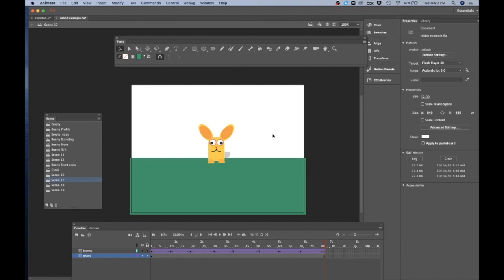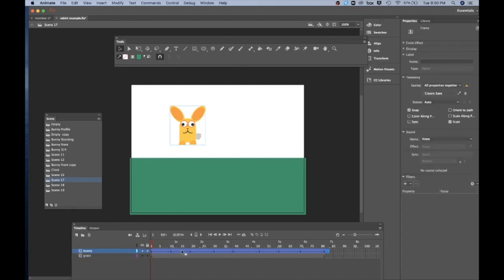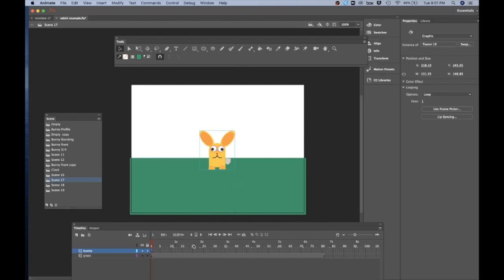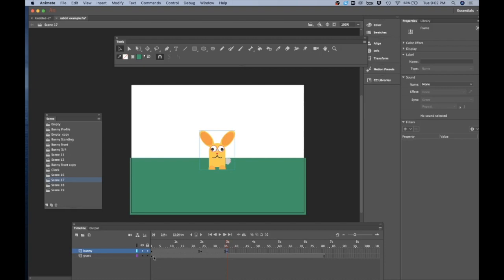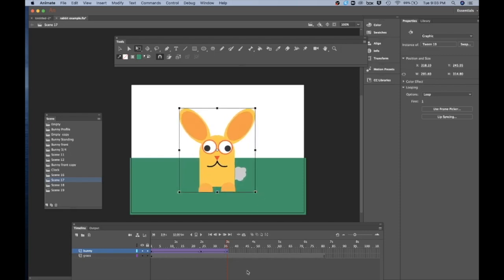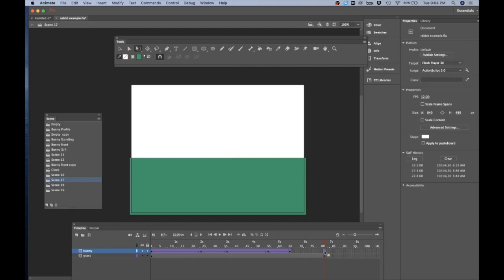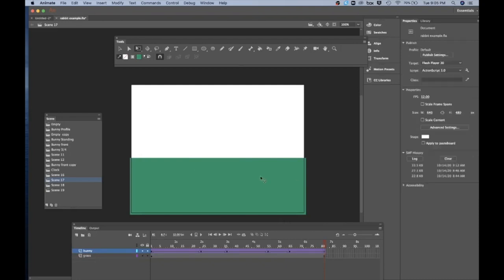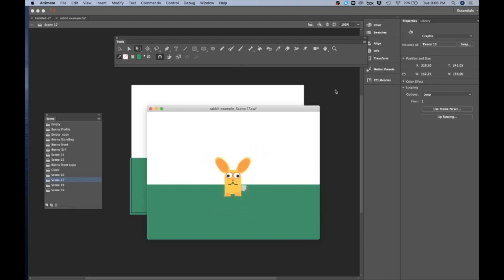animate cc scale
This video is a tutorial on how to animate something scaling in size in Animate CC.